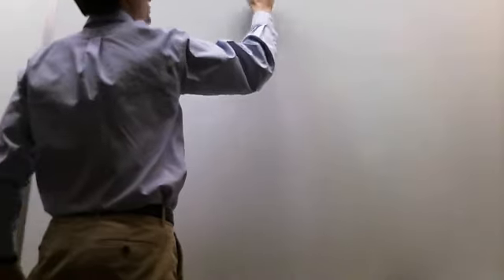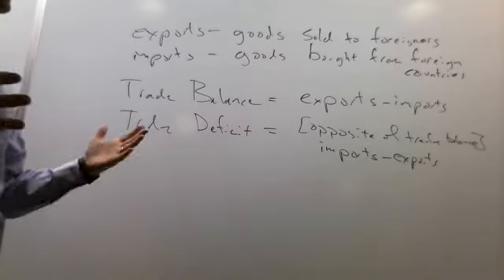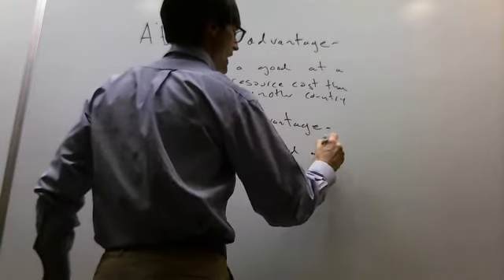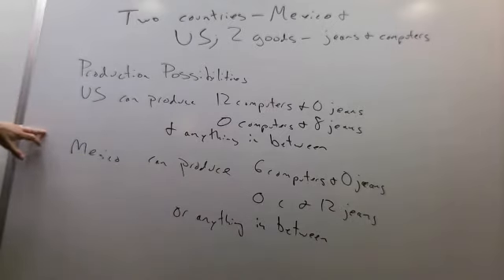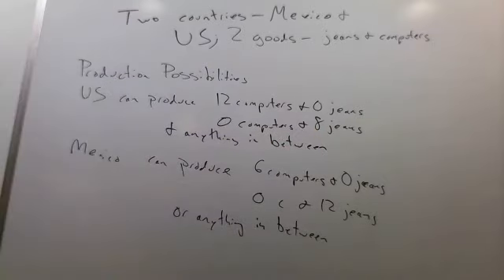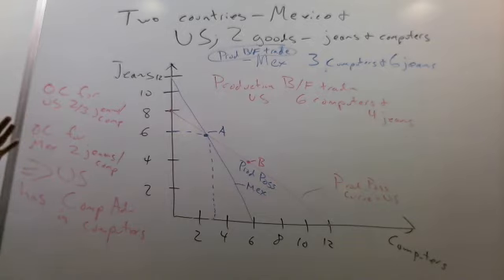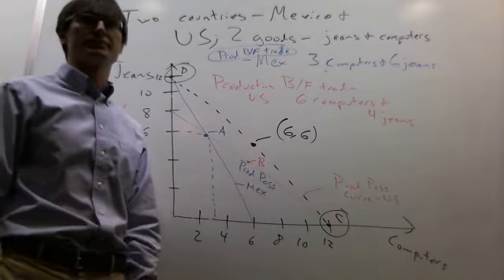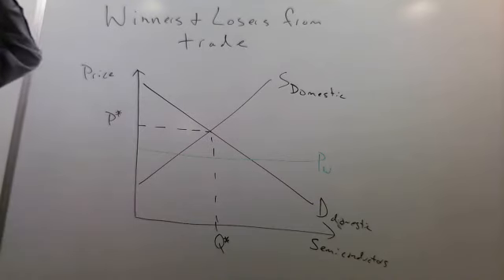Capture 1 4 5 2016 4 38 PM